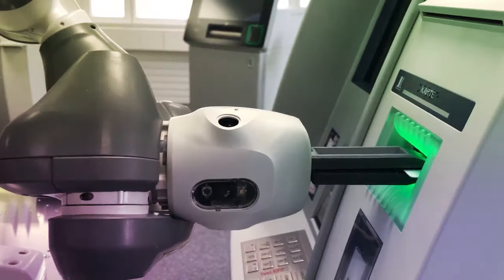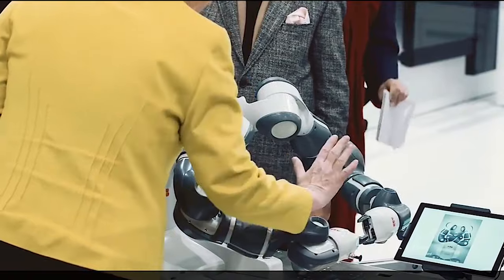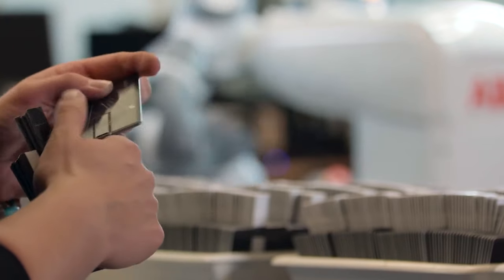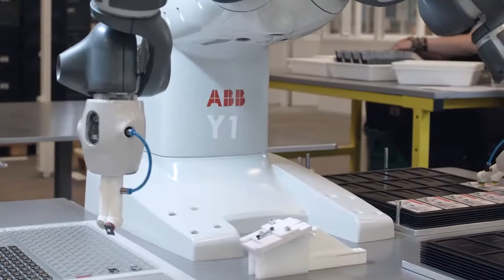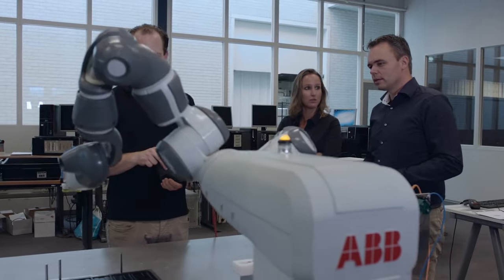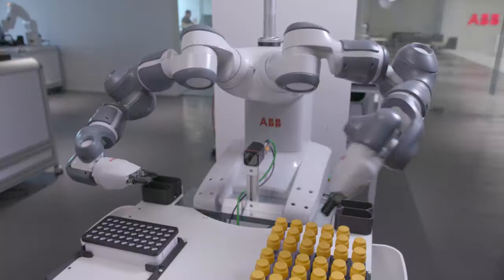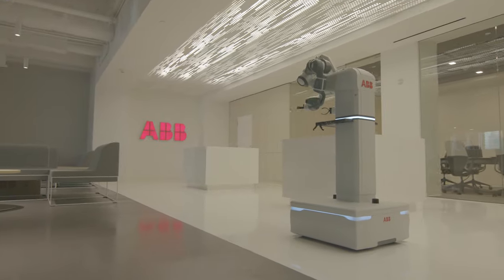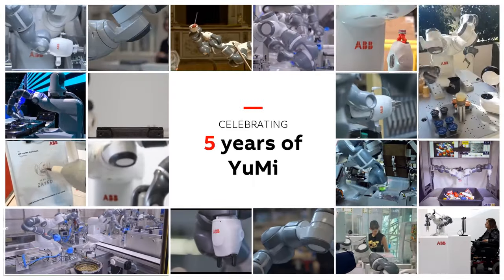Five years of ABB's groundbreaking collaborative robot YuMi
ABB is celebrating the big story of its small robot – the dual-arm collaborative robot YuMi® has reached its fifth birthday this year, having changed the industrial landscape by bringing robots out from behind the safety barriers to work alongside human colleagues.